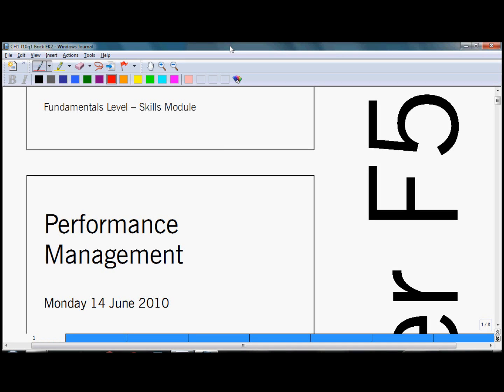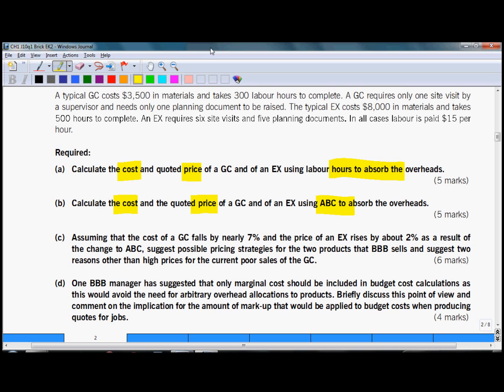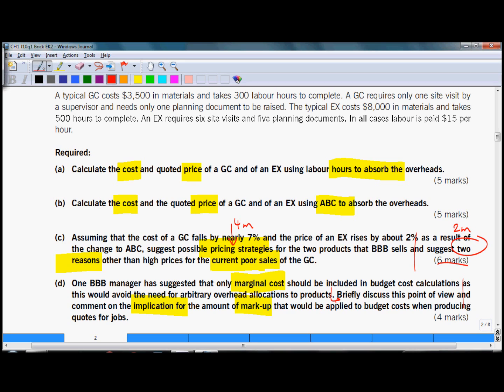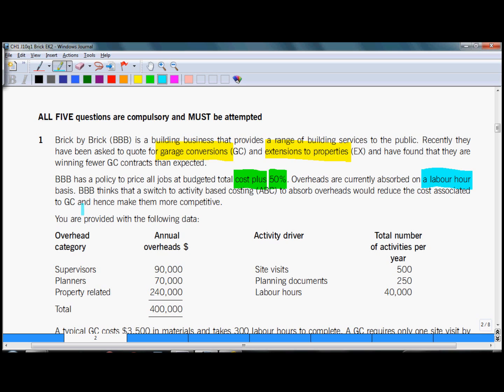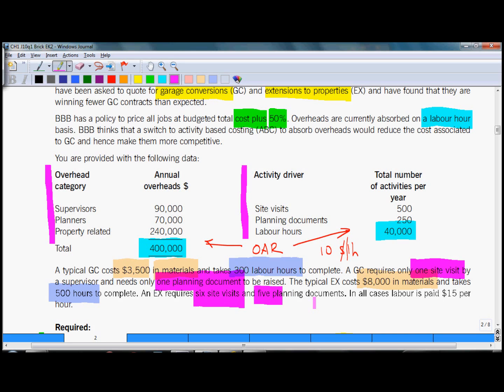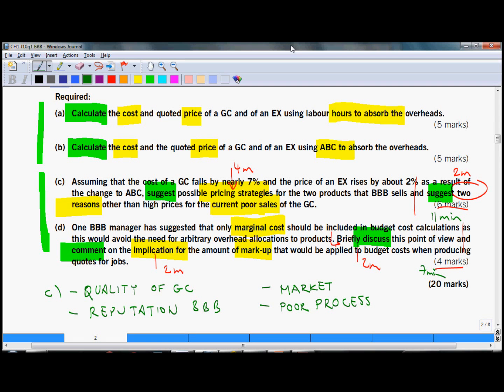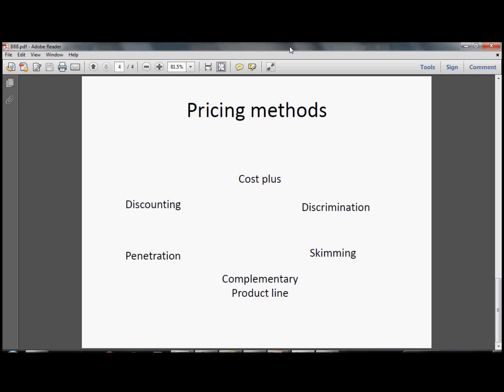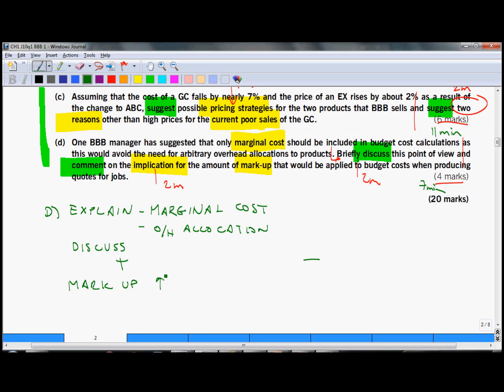ACCA F5 Brick by Brick ABC and absorbtion costing question analysis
Tutorial ACCA F5 Activity Based Costing and Absorption Costing
You can find the question on ACCA official web site under June 2010 paper question 1